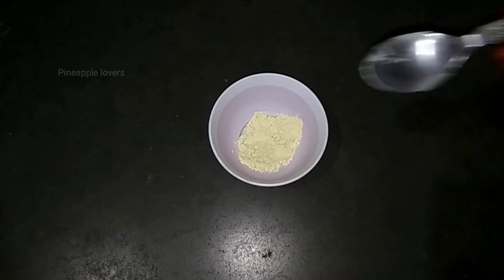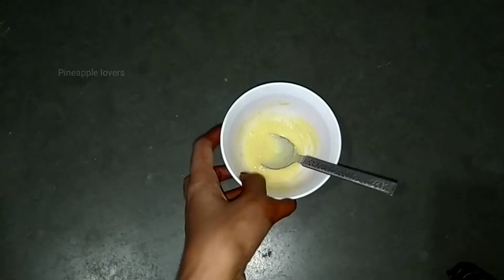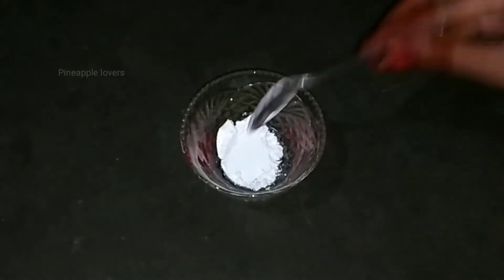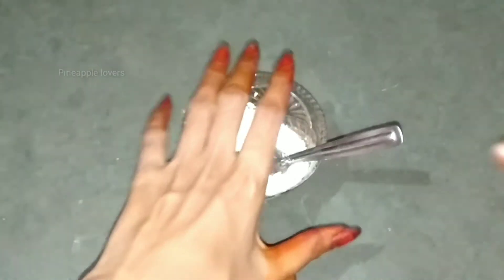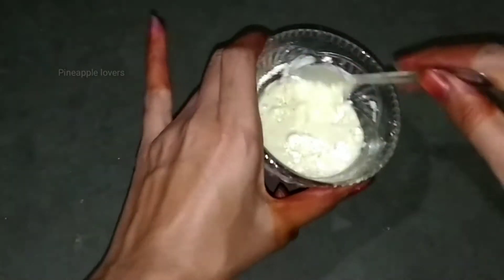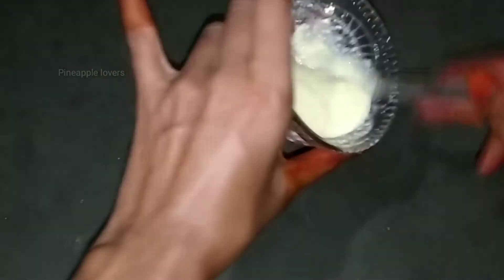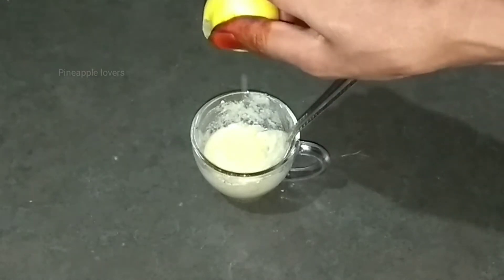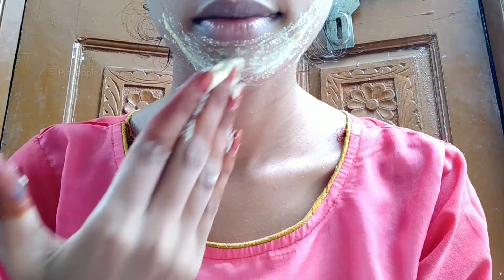మీ చర్మం రంగుని మార్చే సింపుల్ పిండిFacial || Skin whitening with flour ❤️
Subscribers and viewers are subject to use this information on their own risk. This channel does not take any responsibility for any harm and side-effects and illinss or any skin or health care problems caused due to the use of our content or anything related to this video.